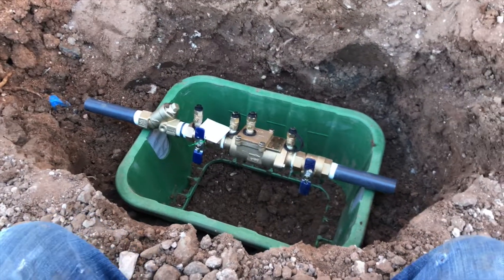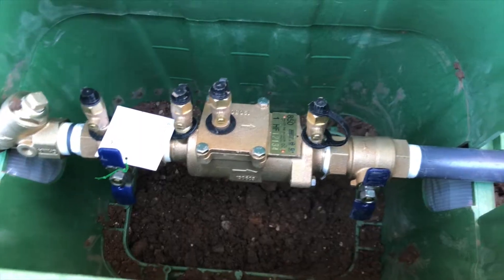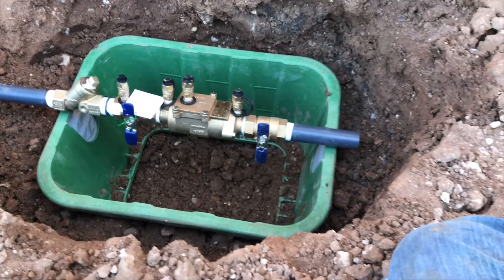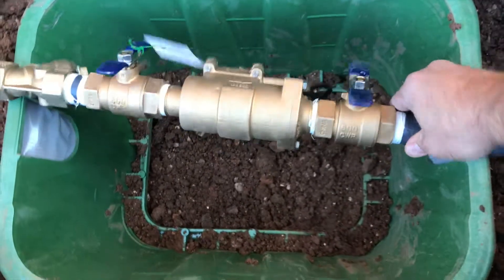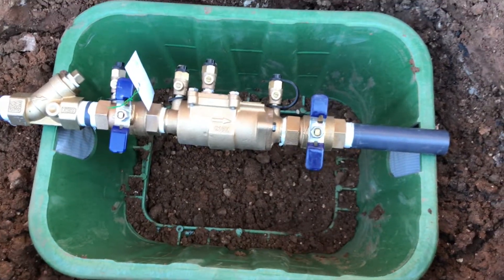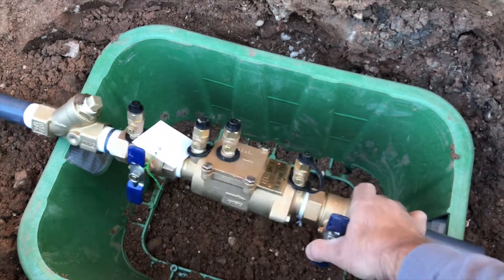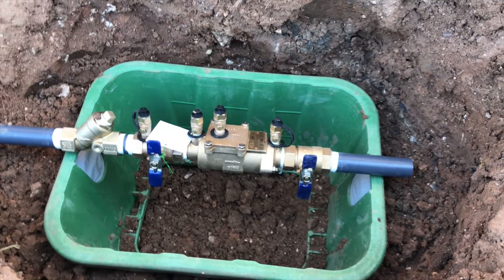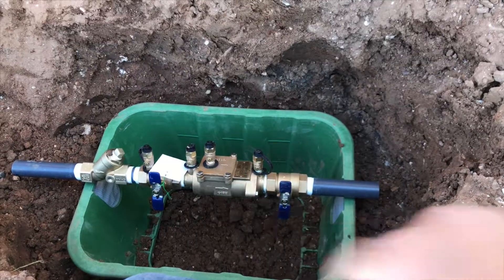Right Backflow Preventer Installation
In this video you will see the right way to install a double check Backflow preventer. I recommend that you always face the test cocks up, that way the assembly can be tested easily and serviced easily.

When you are ready to install a sprinkler system, one thing you must get right is the backflow preventer. First you must check with your city to find out what type of backflow preventer that they require. If it is a double check backflow preventer like this one, here is the best way to install it. Using the double valve box set up like we do here will keep dirt from building up around the backflow and it make it easy to test and maintain. I also like to use schedule 80 fittings going in and out of the double check. It helps make this connection much stronger. In this video I have the "Y" strainer facing up, which there is a lot of controversy around that, but manufacture specs to say face it down. I believe it works just fine either way and facing it up helps fit it all in the valve box easier.